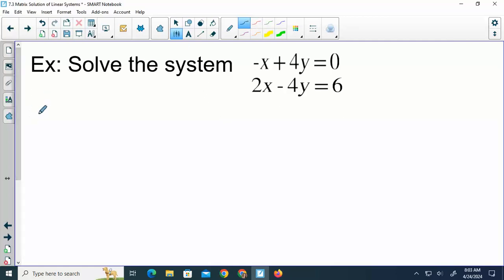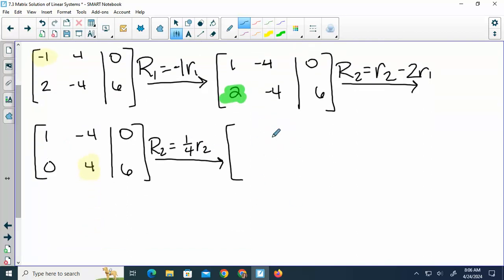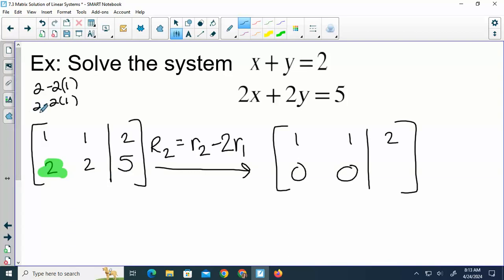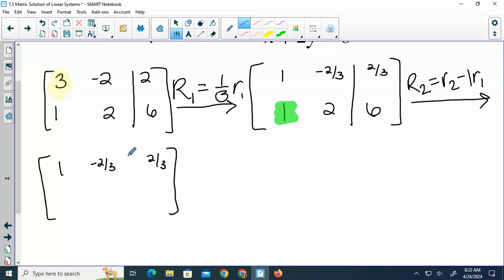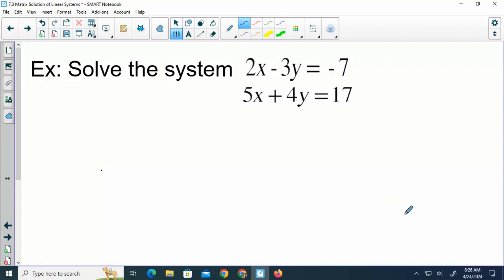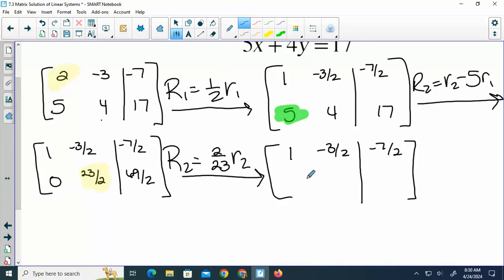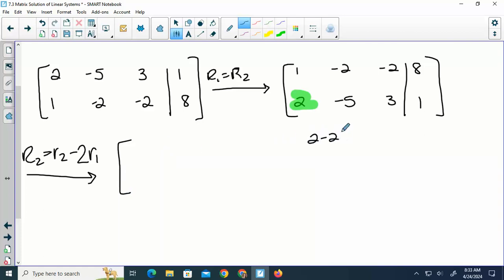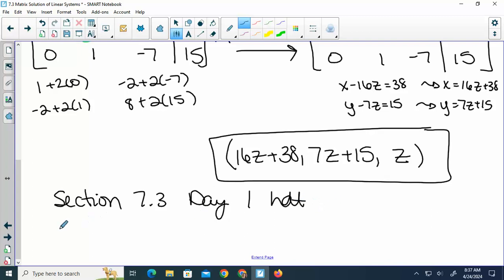Section 7 3 April 24